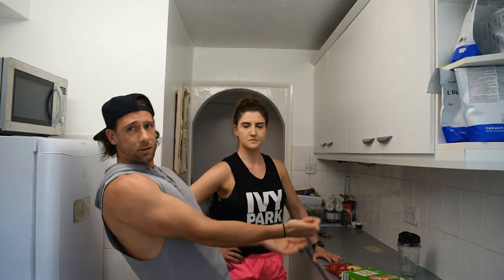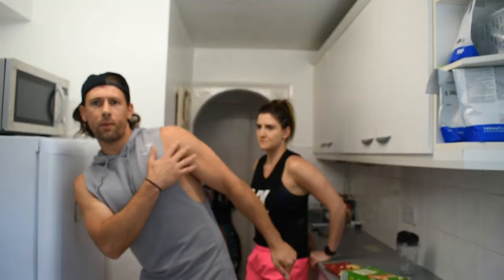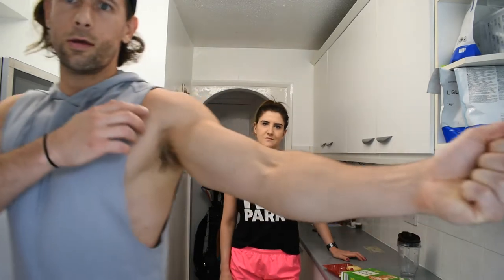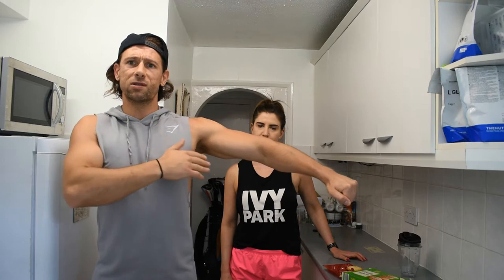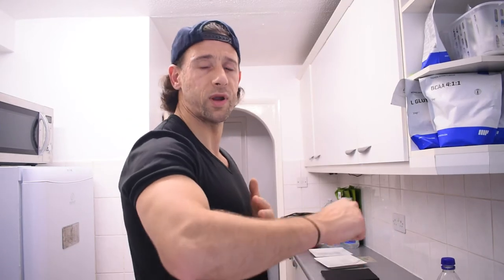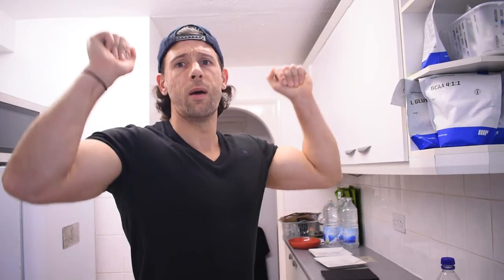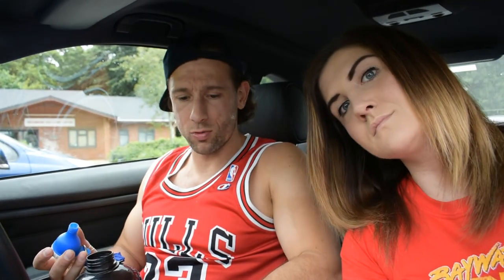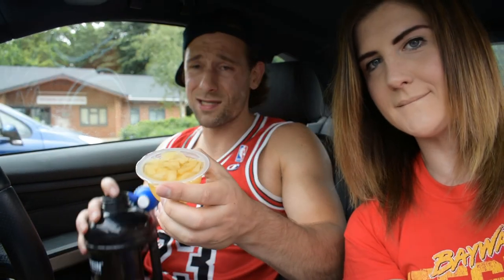118 ON SHOULDER TRAINING plus training session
For the info we're giving you in this video. Y'welcome